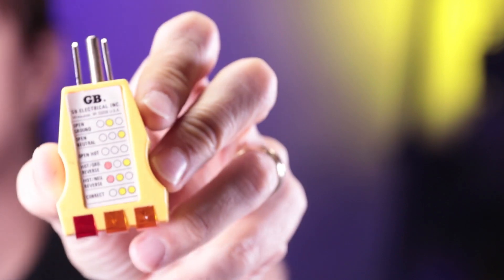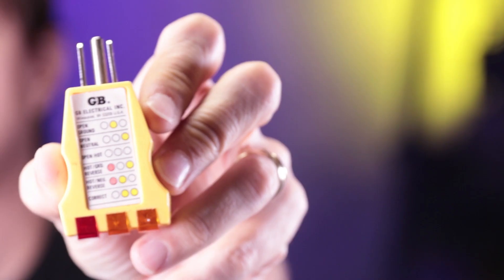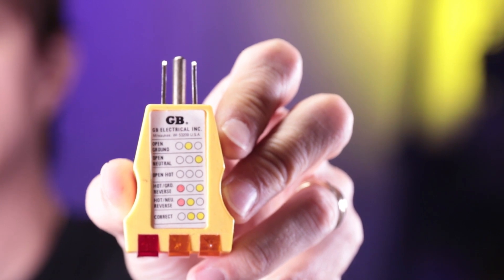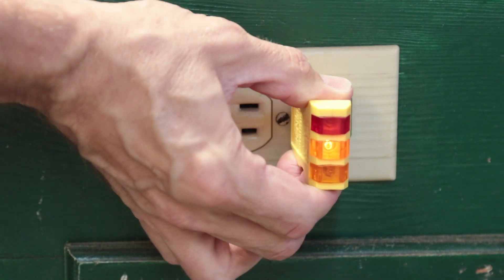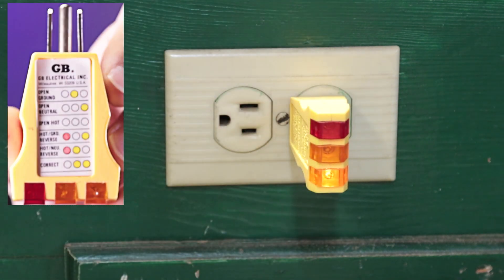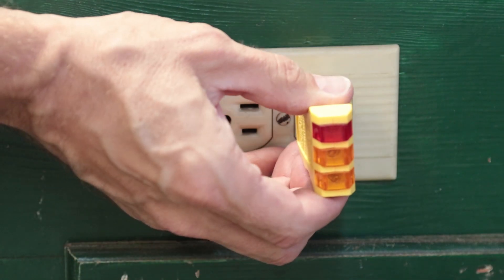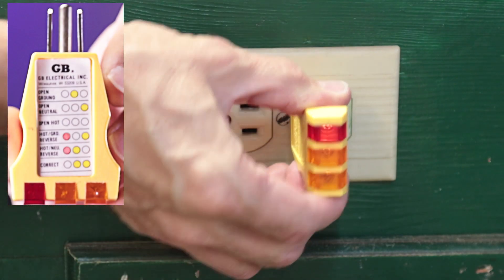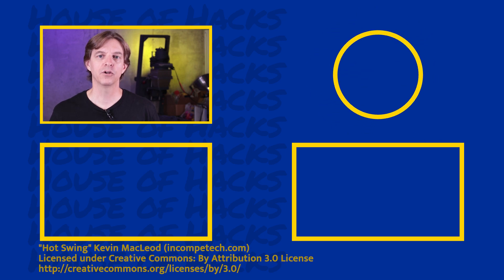How to use an outlet tester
When working on electrical outlets, a must have tool is the outlet tester. In this episode of House of Hacks, Harley show how to use one of these inexpensive tools to test receptacles and covers the outlet tester light meanings. They are also an easy way to test an outlet to see if the power is off prior to working on the wall plug.

Chapters:
0:00 Introduction
0:14 What is an outlet tester
0:30 Why use an outlet tester
0:44 How to use an outlet tester
0:59 Correct wiring
1:06 Open ground explained
1:20 Open neutral explained
1:30 Open hot outlet fix
1:41 residential wiring safety
1:56 hot/neutral reverse electrical
2:05 Hot/ground reverse meaning